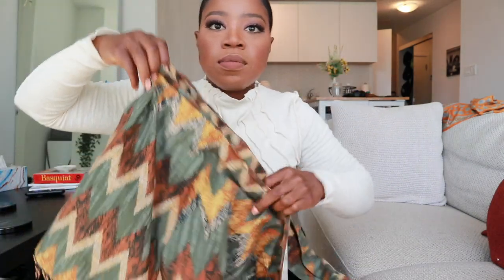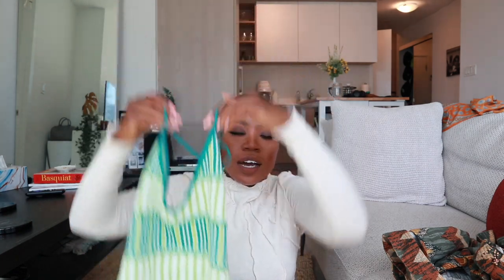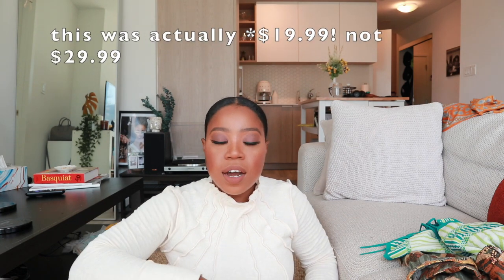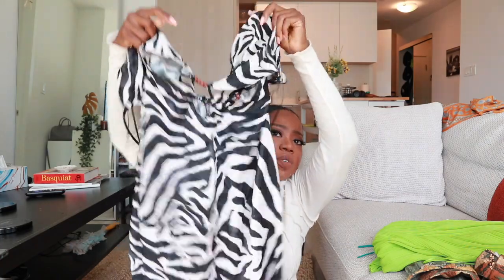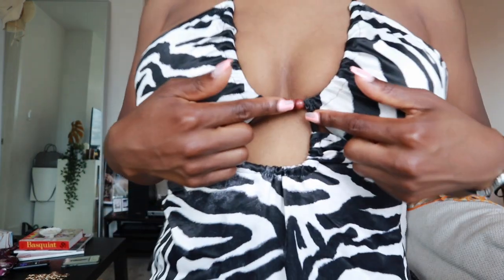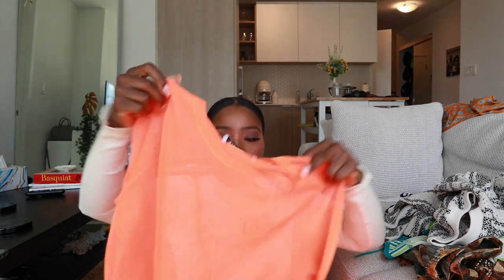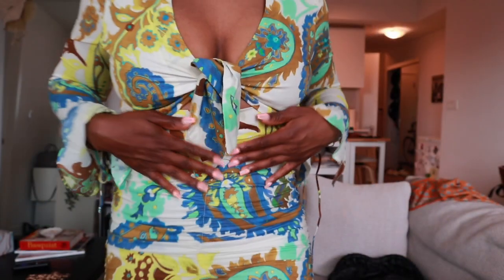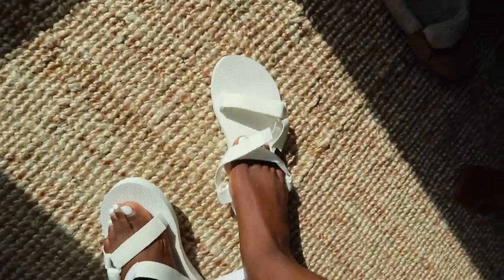ZARA SUMMER SALE 2022 HAUL & TRY ON (vacation ready)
thought i’d share a few pieces i picked up during zara’s current summer sale! i had been buying more clothes than usual and was able to snag a couple good pieces and just thought i’d share how i felt about them.
all prices mentioned are in Canadian dollars CAD
and almost everything was purchased online through the zara app.
I’ll link all the pieces below but i do know that most of them are sold out unfortunately :/

please do be kind its my first video! i apologize if the edits and quality are not the greatest! still working on that!

ciao!